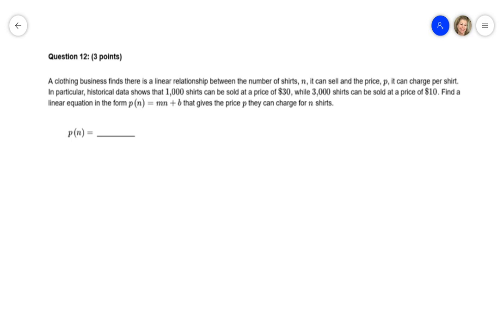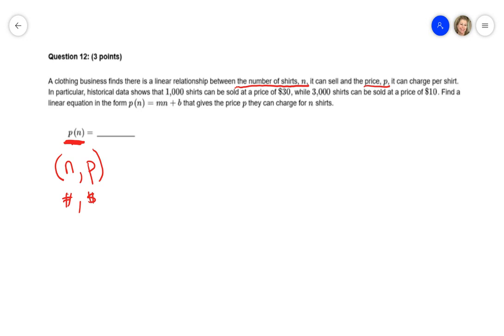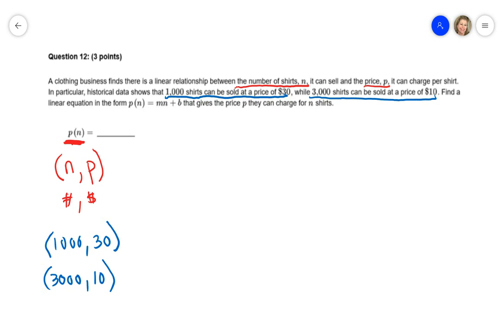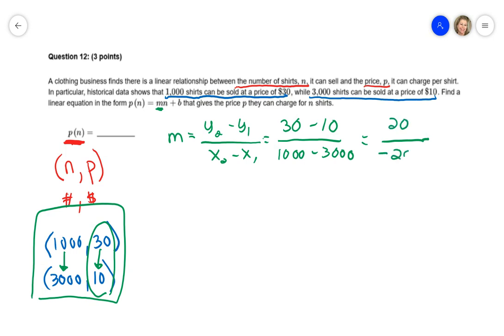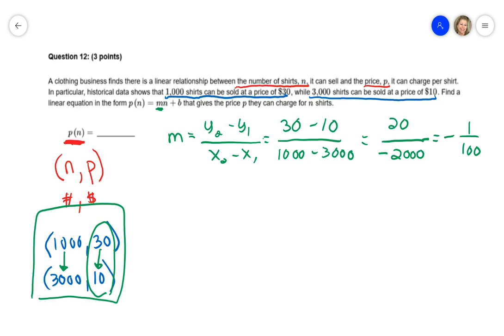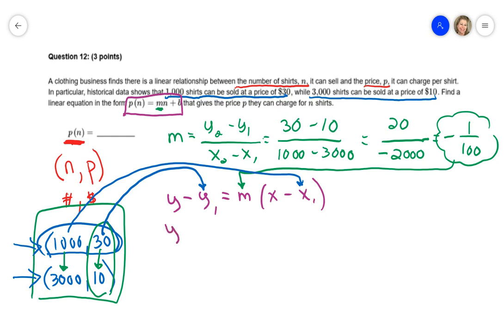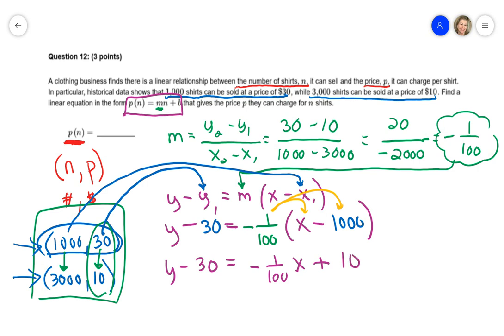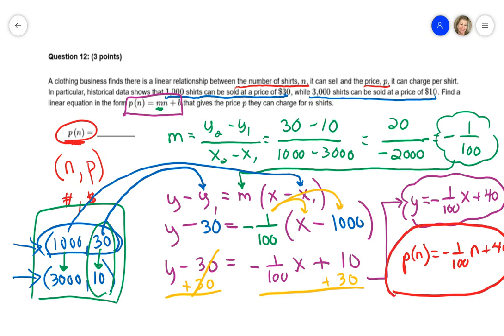SNHU - MAT 136 - (Mobius) Problem Set: Module Five - #12